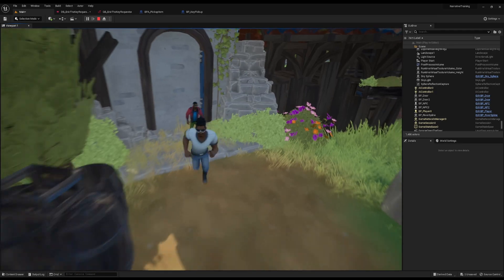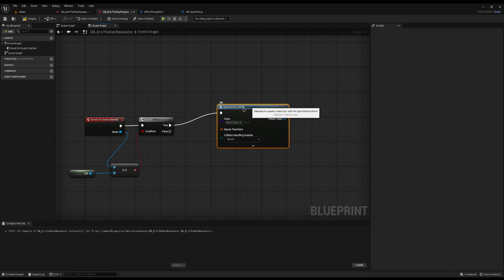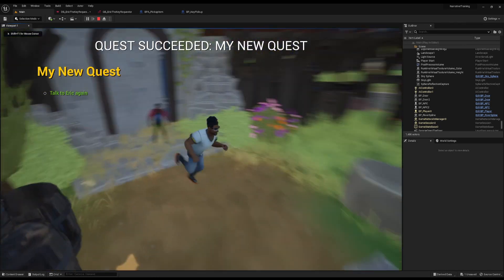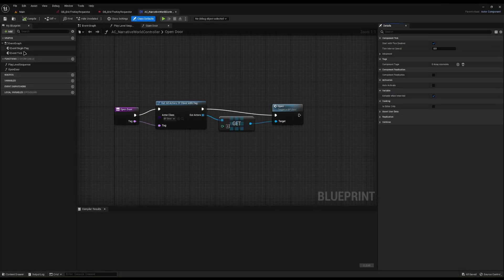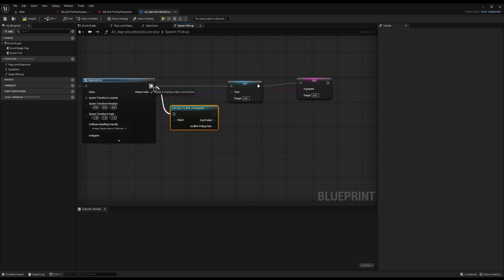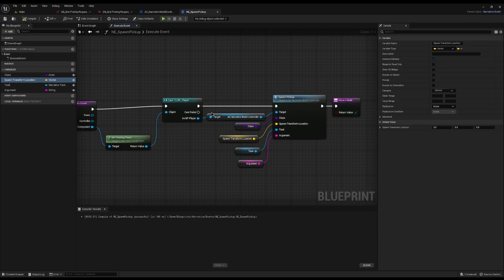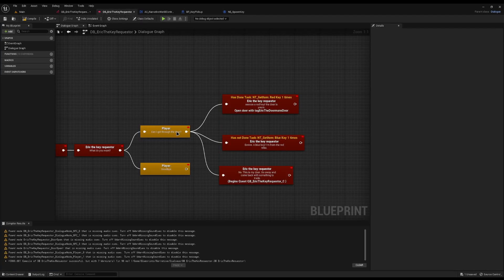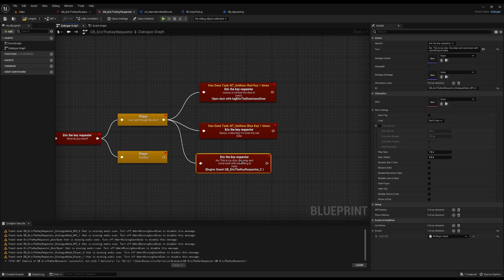Dynamic Quest Items using Narrative (by Reubs)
In this video, we will take a look at Narrative. A plugin created by Reubs. I've used this plugin for months and it's fantastic. It will cost money but save you months and months of work. A framework that will make your game from theoretical to actual. I just really like the plugin!

We will look at creating dynamic spawning quest items so we can spawn them at any point we require.

Assets used:
Characters (Free):

 My Specs:
 OS:
  Manjaro Linux

RAM:
  16GB

DAC:
  Behringer UMC22

Keyboard:
 Black Widdow 2014 Stealth

Mouse:
 Logitech G403

Intro - 0:00
New dialogue - 0:27
Conditions - 1:35
Quest - 2:09
Item - 2:39
Key - 5:24
Custom Task - 6:31
Character - 7:20
Using Quest Items - 7:39
Quest Setup - 8:08
PlayDialogueNode - 8:35
Final - 9:19